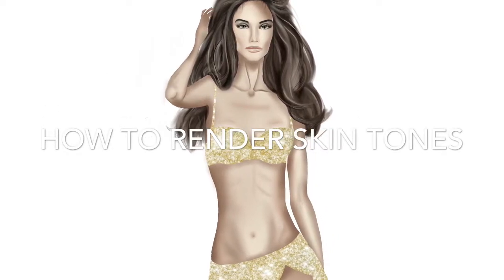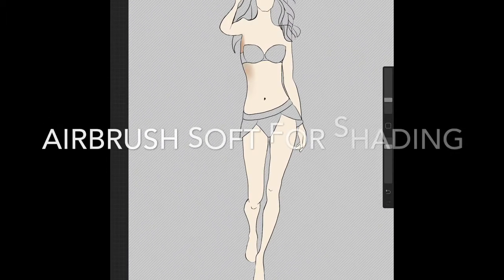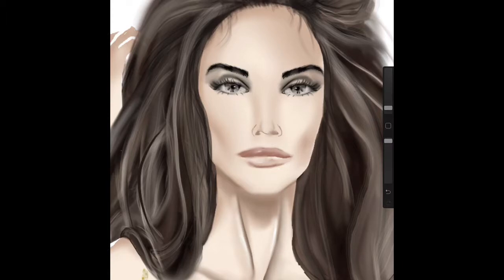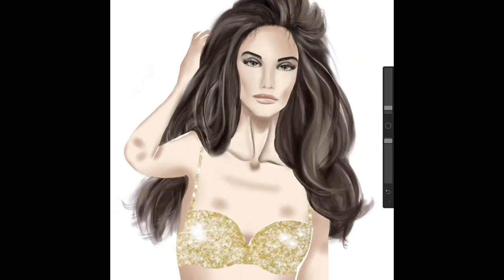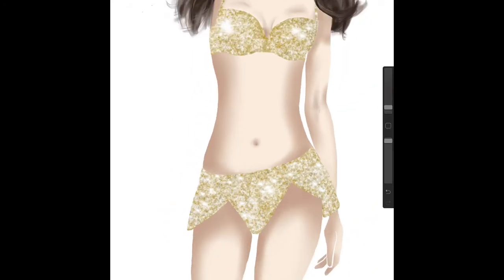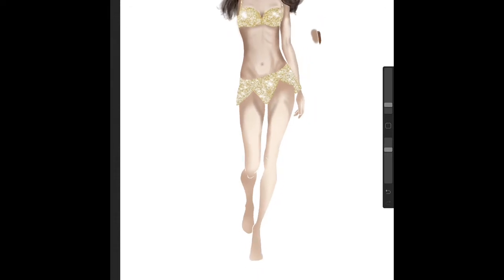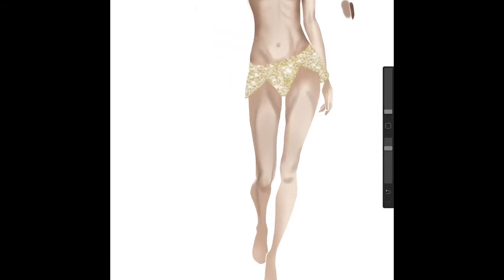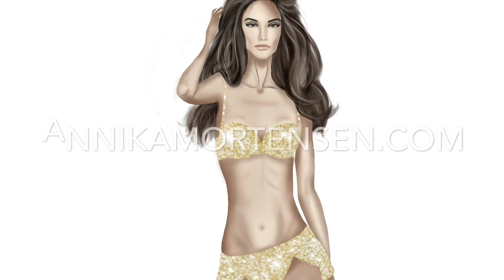How To Render Skin tone Using Procreate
Fashion illustration tutorial using Procreate. In this video I go over how I render skin and the shading of the body.